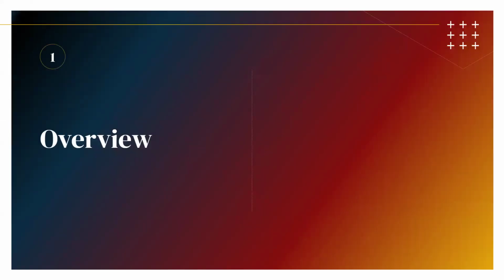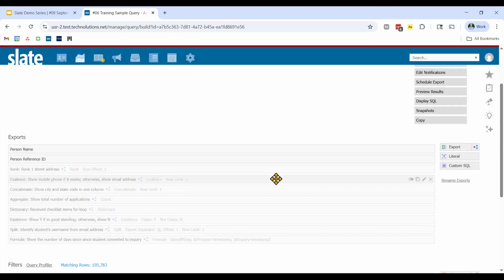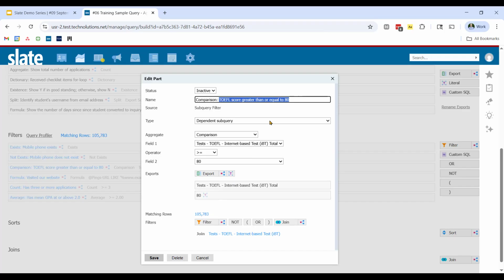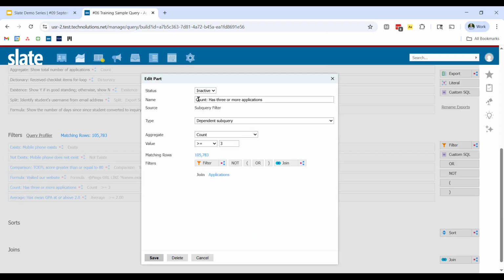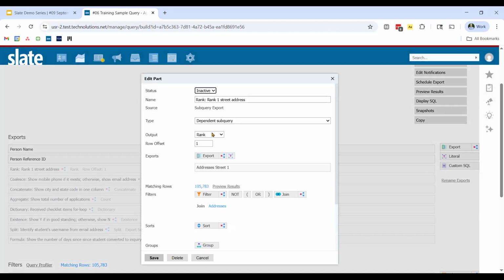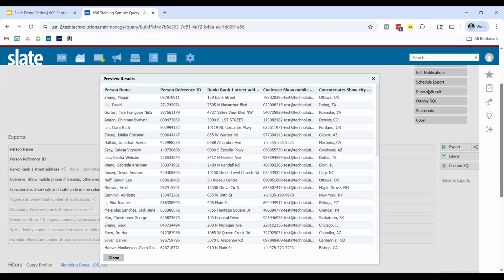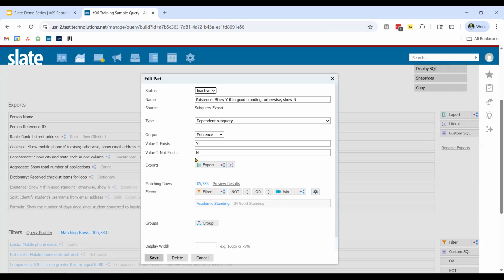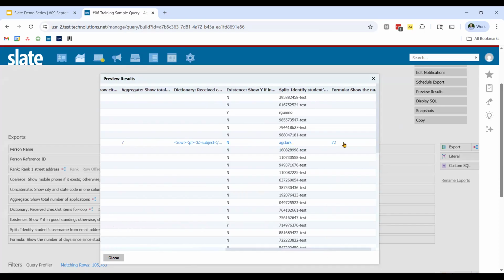Slate Demo | Aggregates + Outputs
Let's go on a journey! In this fifteen-minute session, Assistant Director of Slate Trainings Nick Porcella takes us through the essentials of query Aggregates and Outputs. You'll definitely want to watch this one twice (or more!).